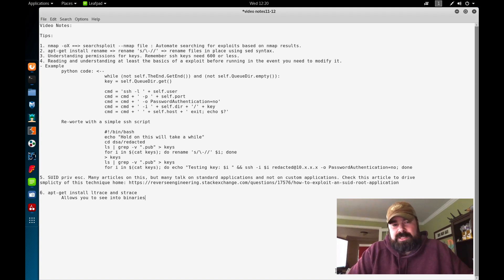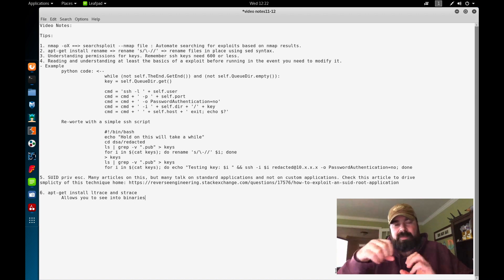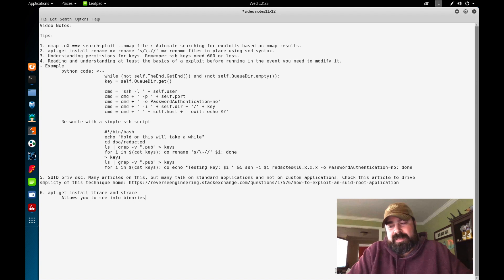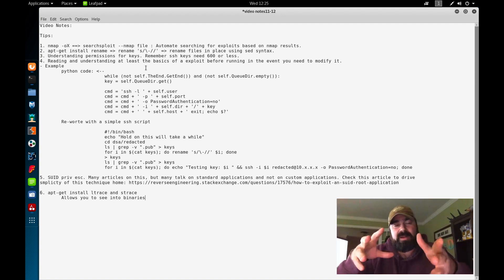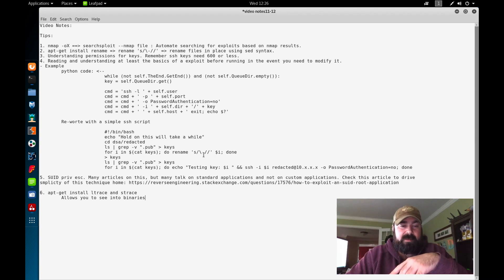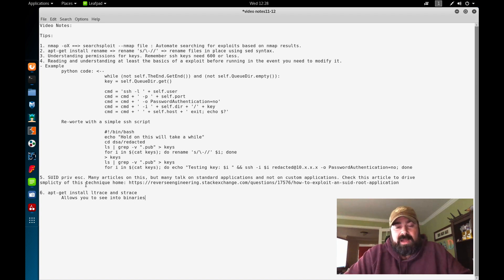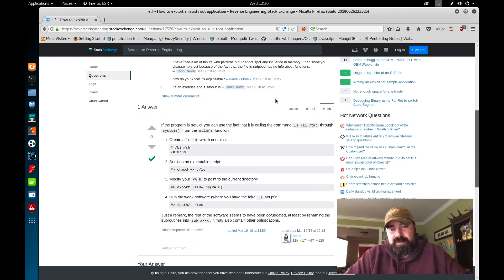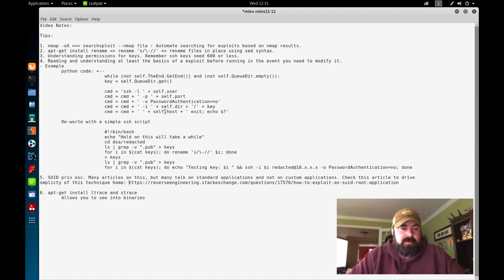Path to OSCP: Days 11, 12, 13 & 14 in Labs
Part of my Path to OSCP series. I will be documenting my lab time to help others progress through the labs. Giving tips and encouragement along the way. Today I completed days 11, 12, 13 & 14.  As of now I have compromised 13 machines  in the 14 days I been in the lab (sean, humble, timeclock, Alice, Phoenix, bob, mike, Kevin, sufferance, pain, Suzie, Kraken, Joe ) In this video I also have a few great tips to share for you to add to your arsenal.

Store:
-- don't see what you want, use any of the ads to search and purchase.